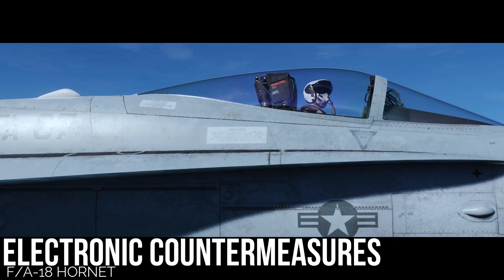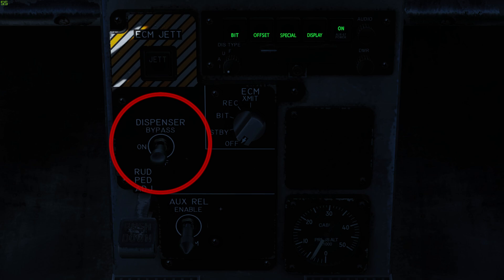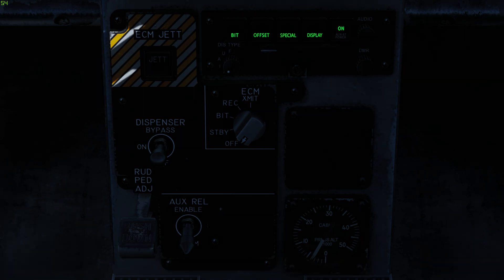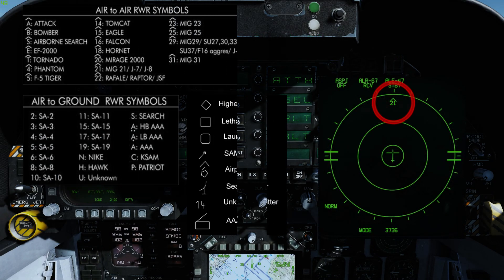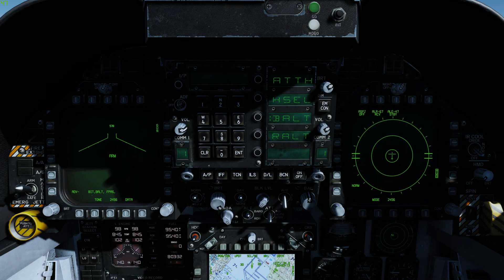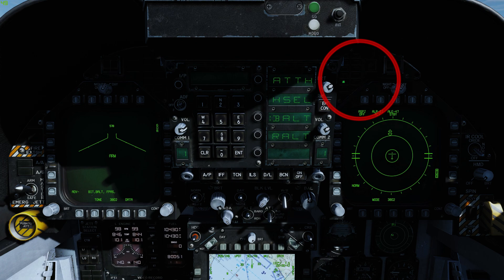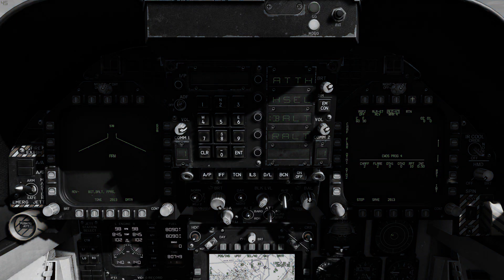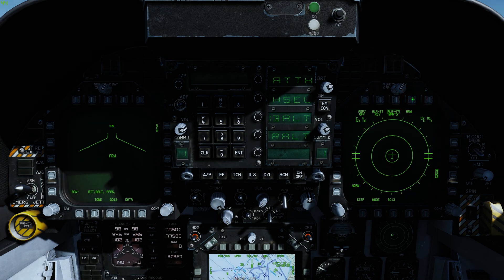DCS : F/A-18 Hornet : Electronic Countermeasures Tutorial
We're looking at Electronic Countermeasures in the DCS F/A-18 Hornet in this video. Note I do not indicate the position of the threat rings on the azimuth indicator. There is some debate on order from inside to out or outside to in, and it's possible the display may be changed at some point.